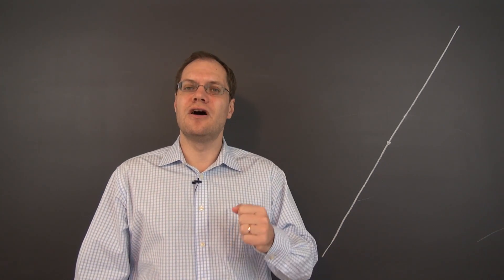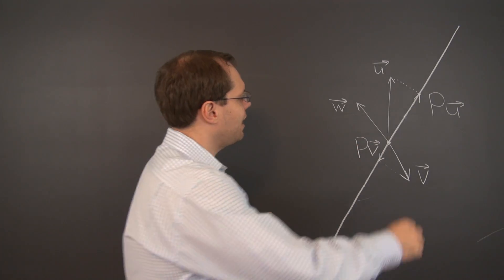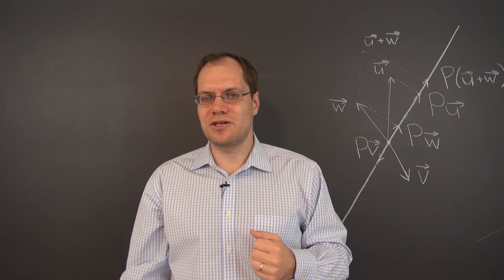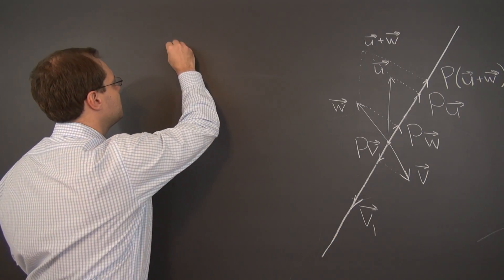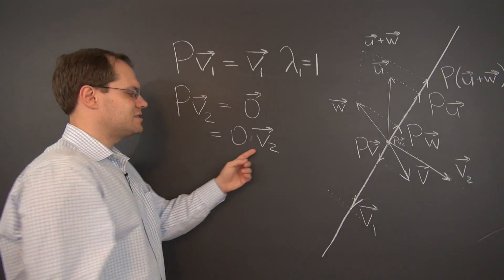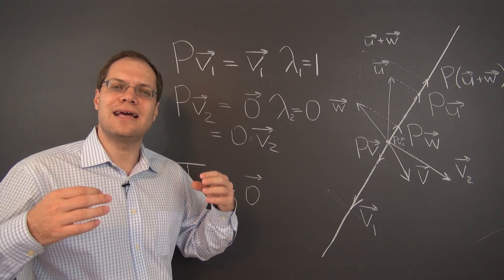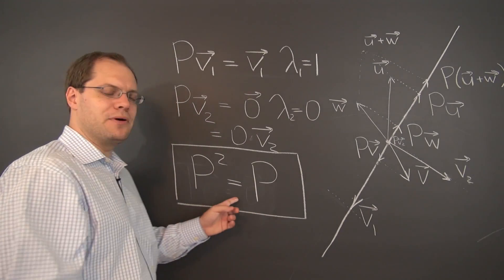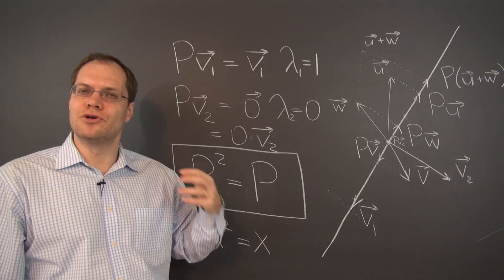Linear Algebra 15d: The Projection Transformation